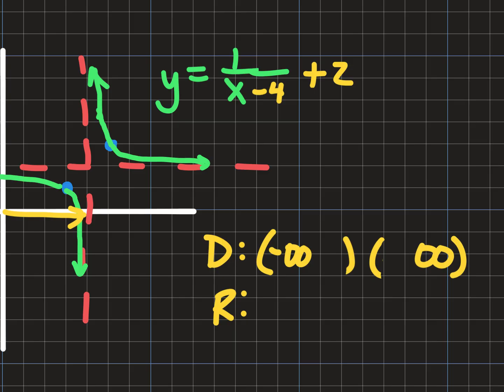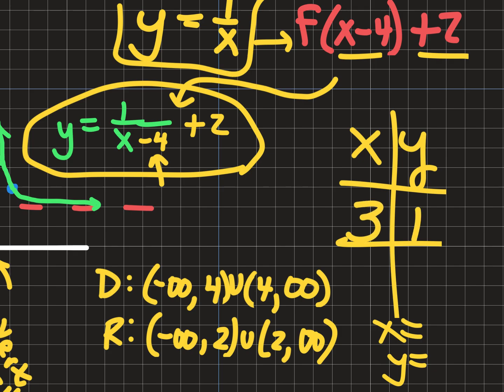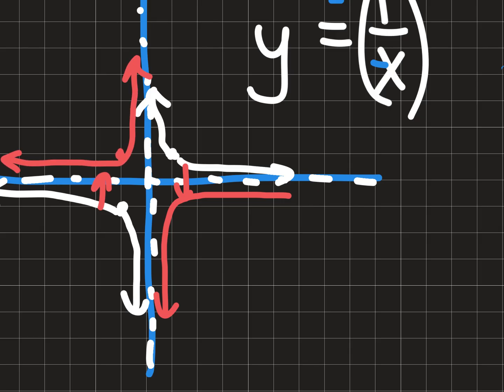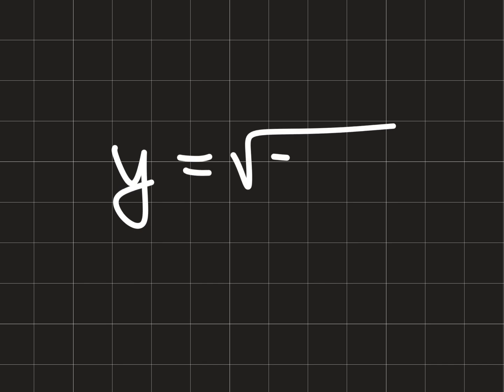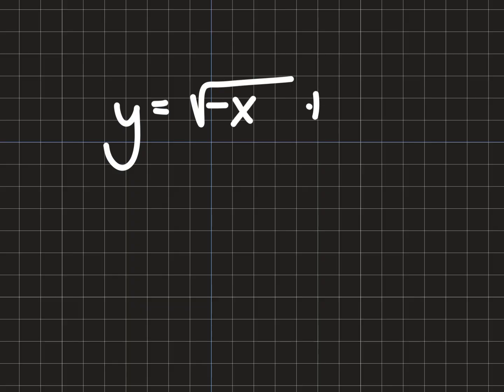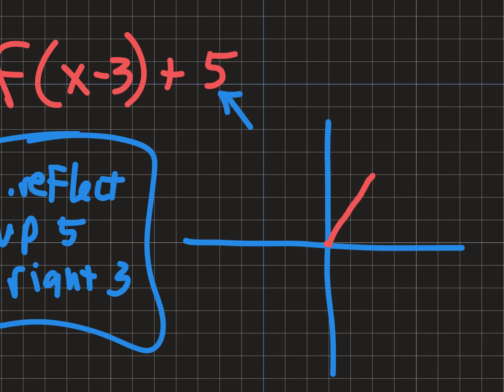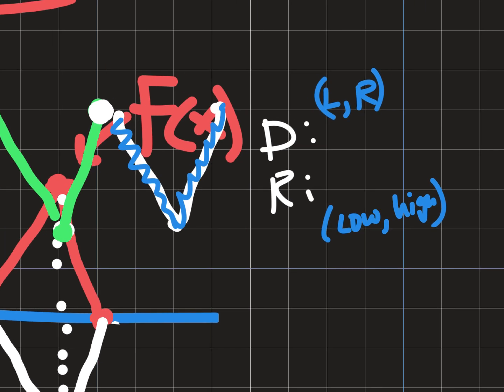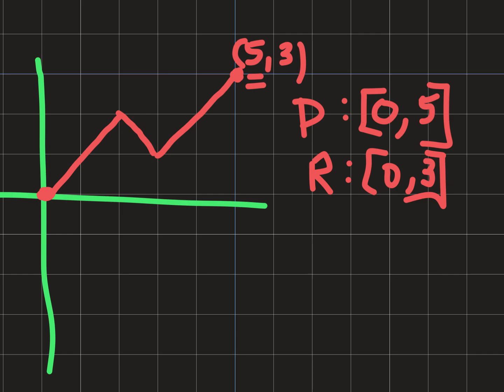hha sept 23 reflected functions